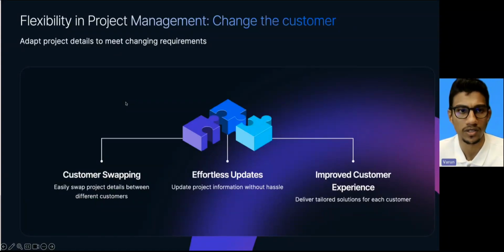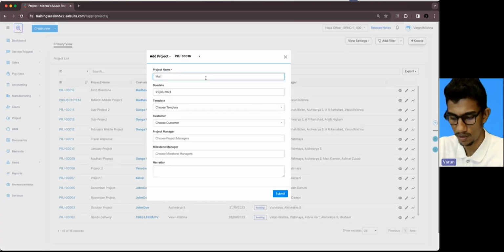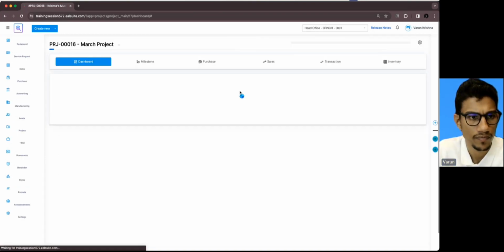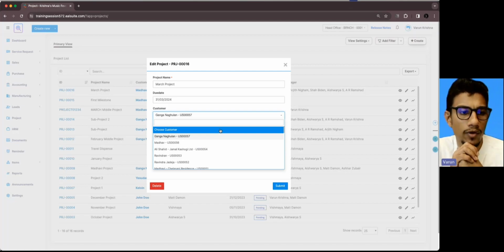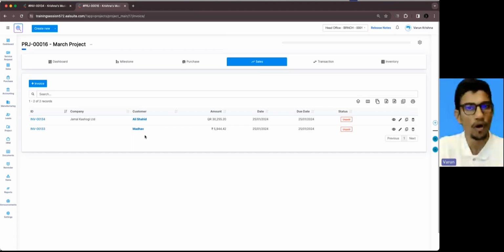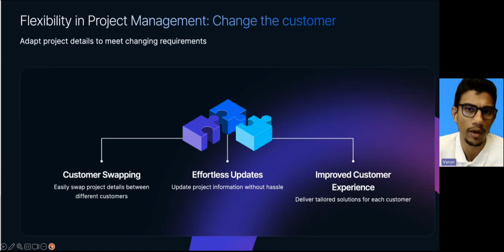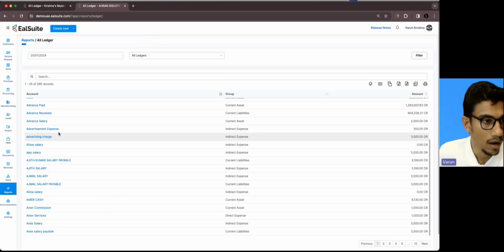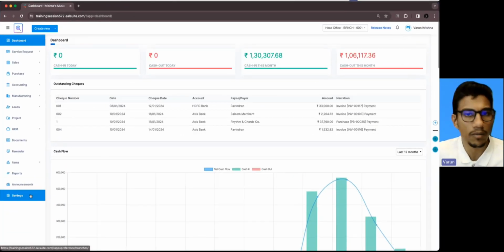Change The Customer After Project Creation! With Our New Update | EalSuite Updates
Flexibility in Project Management: Need to change the customer after project creation? Now you can, with our new flexible option!